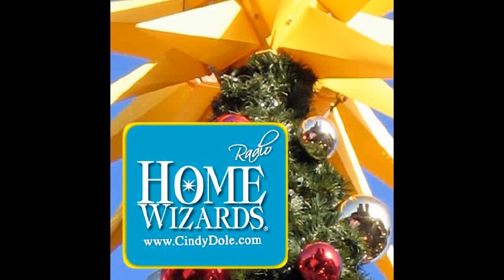Artificial Trees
Your Home Wizards talk about the art of artificial trees.